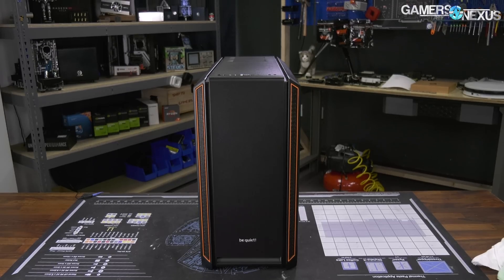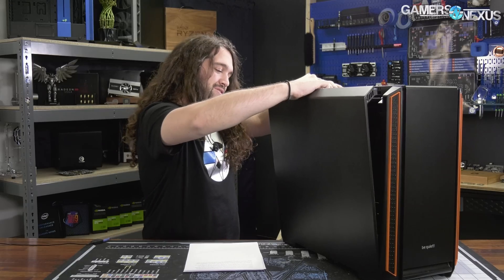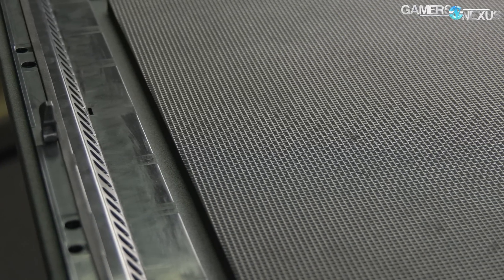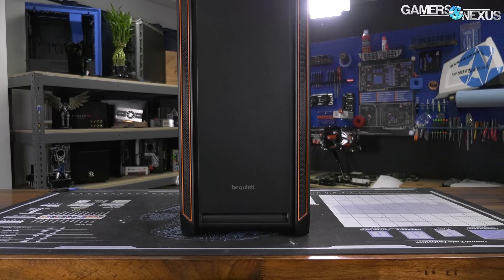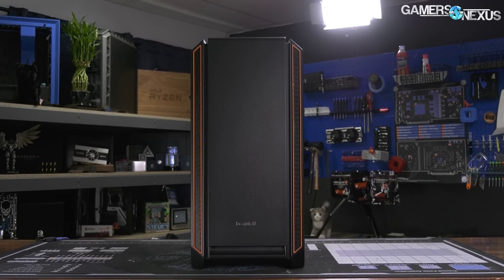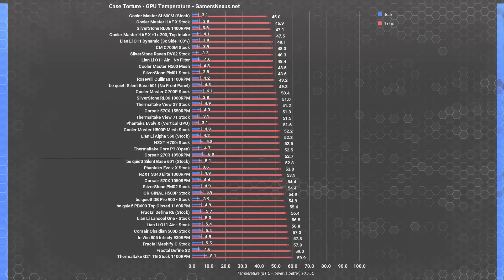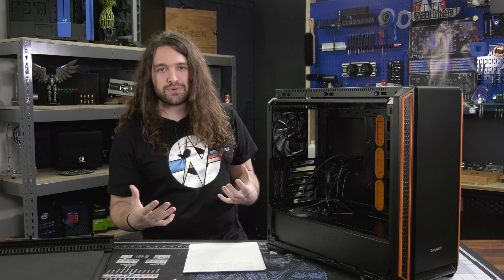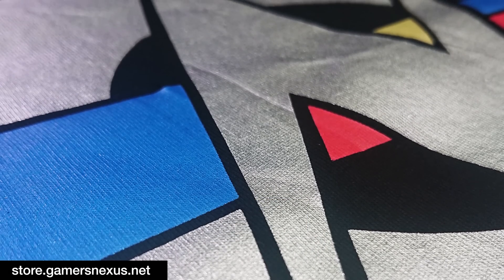be quiet! Silent Base 601 Review: Does Foam Work?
The be quiet! Silent Base 601 casts thermals aside in favor of pure acoustic focus, instead leveraging thick foam paneling and steel.
Ad: Buy Thermaltake's View 71 (Amazon)

The be quiet! Silent Base 601 is priced at around $130, landing it in a highly competitive realm of cases. At this price-point, be quiet! has to prove itself in multiple categories. We look at build quality, cable management, thermals, acoustics, and ease-of-installation in our Silent Base 601 case review.

Host, Test Lead: Steve Burke
Editorial, Testing: Patrick Lathan
Video: Keegan Gallick, Andrew Coleman, Josh Svoboda